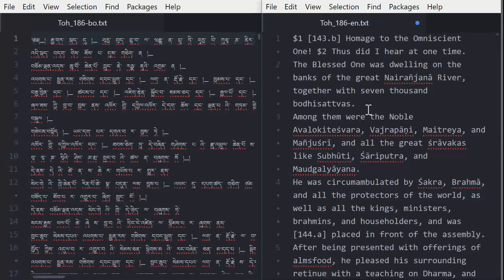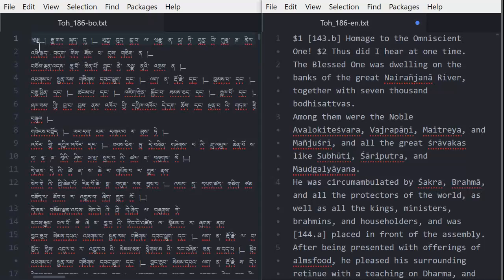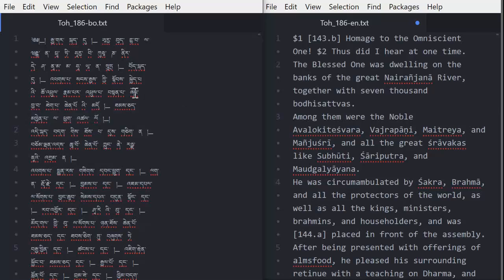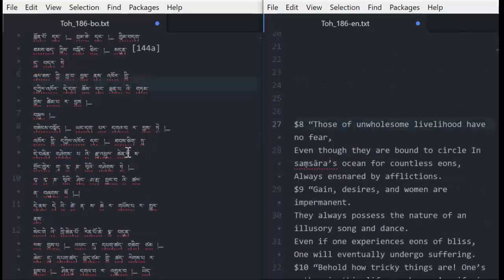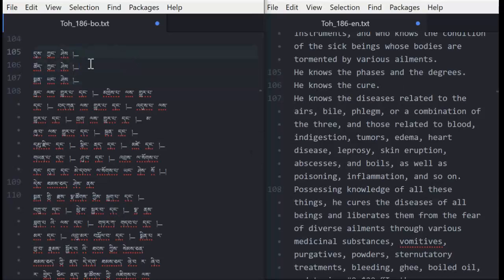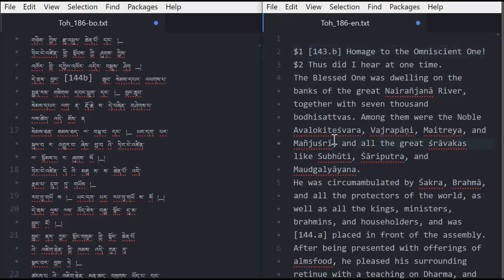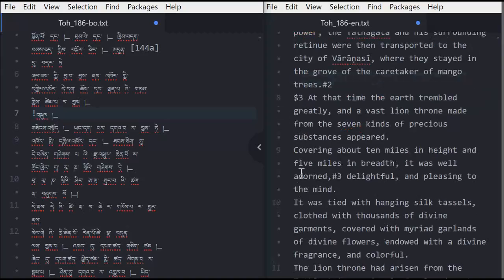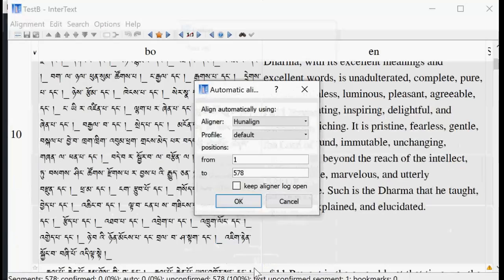Alternative TM Editing Method Using Text Editor (Recommend for MacOS)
Here is an alternate method for editing Tibetan-English TM segments. For Mac users, this may be the preferred method as InterText has some bugs that--although still functional--it will slow down your workflow.

Here are some links mentioned in the video:
Recommended text editors for Mac: